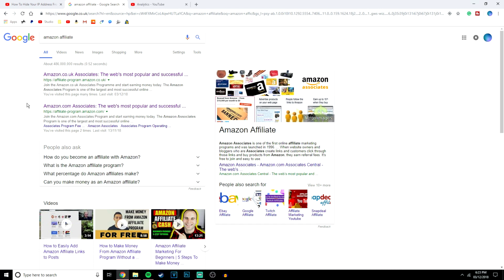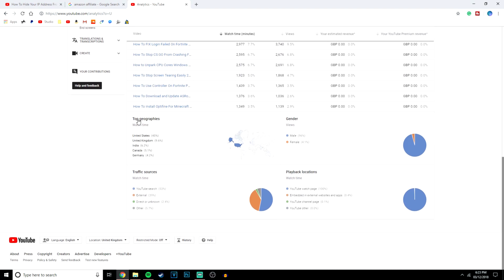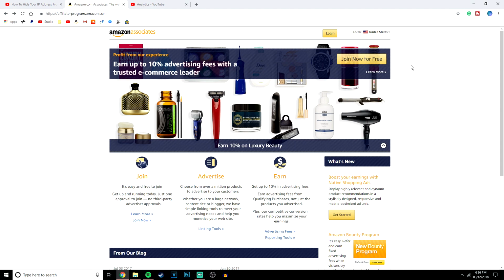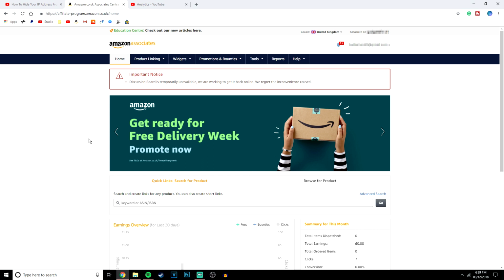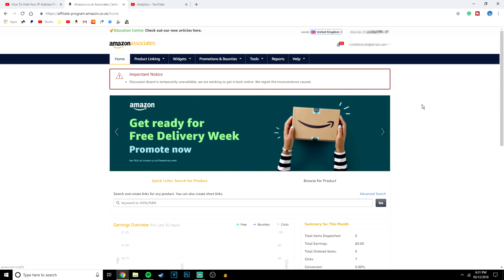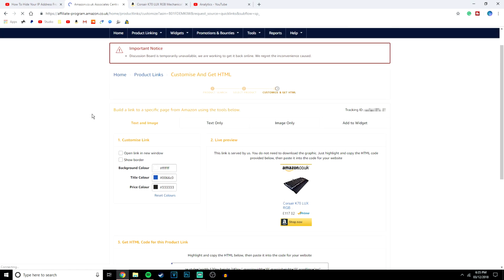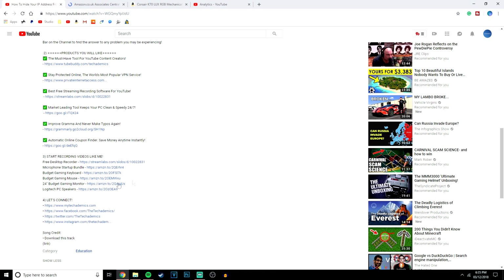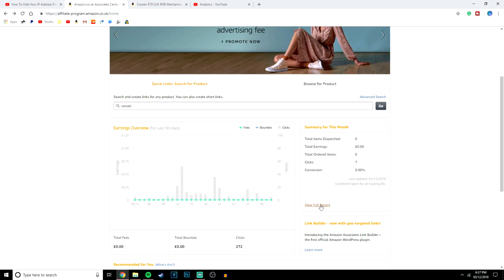How To Add Amazon Affiliate Link For YouTube And Earn Money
Today, you will learn how to add Amazon Affiliate link for YouTube and earn money. Also and how to get paid from Amazon links on YouTube. Amazon Affiliate links are a simple and easy way to make money with or without a website. The Amazon Affiliate Program accepts almost anyone who applies for it. So get started now by watching this video!

Video Links:
Amazon Affiliate US
Amazon Affiliate UK

VIDEO LINKS
🔹 Consider Leaving a Tip?